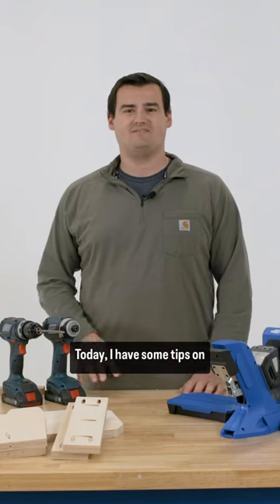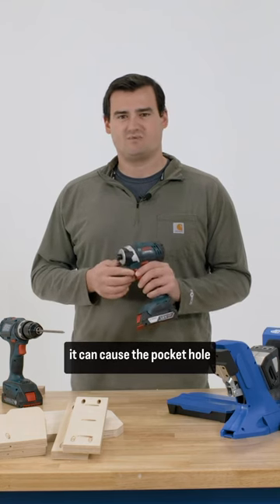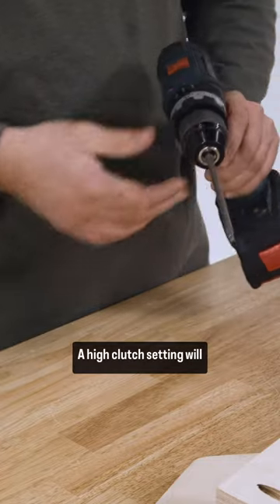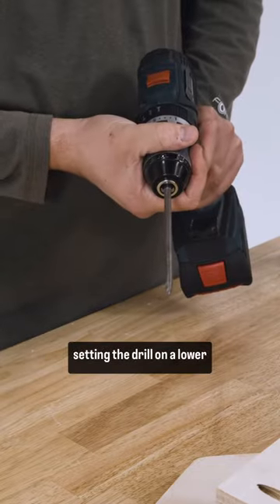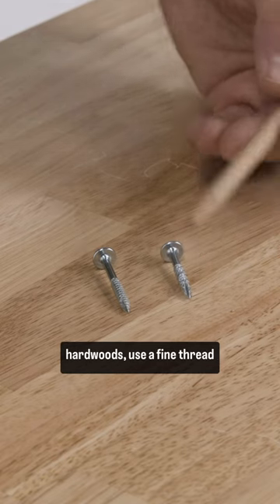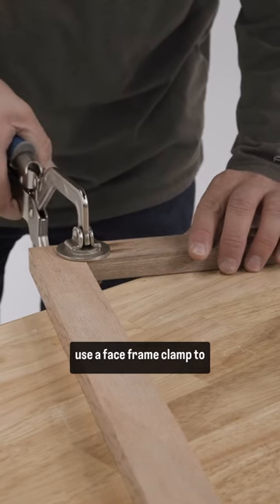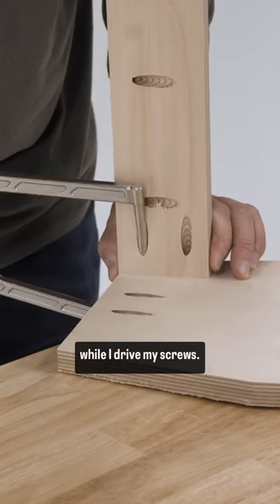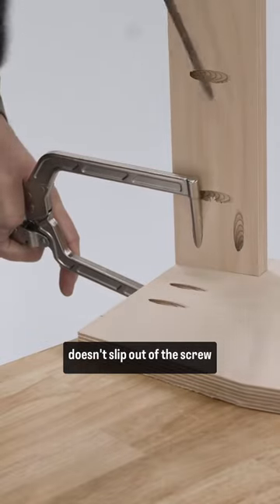Quick Tips: Pocket-Hole Joinery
Sharing some tips for using pocket-hole screws in pocket-hole joints today! Did you learn anything new? Comment with any other tips that have helped you👇🏽